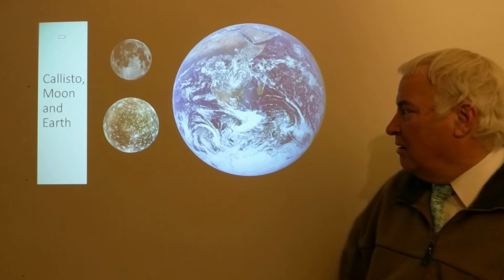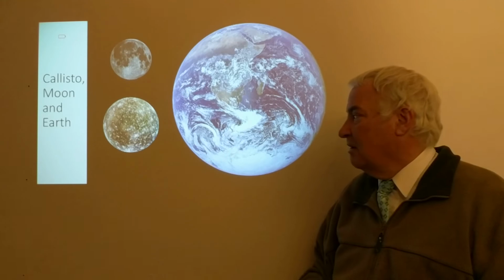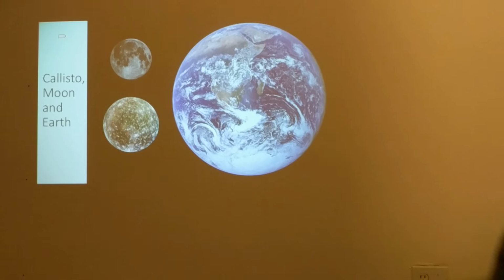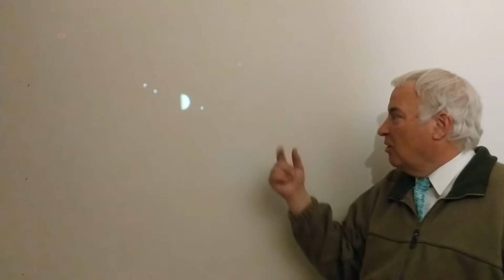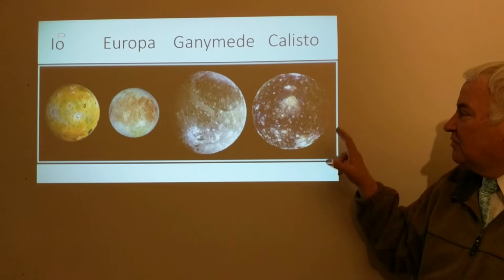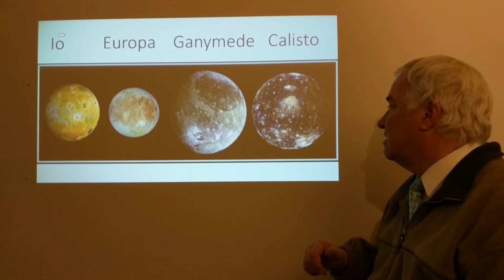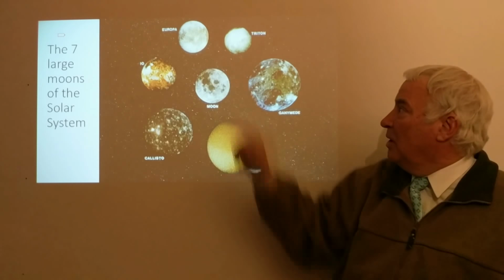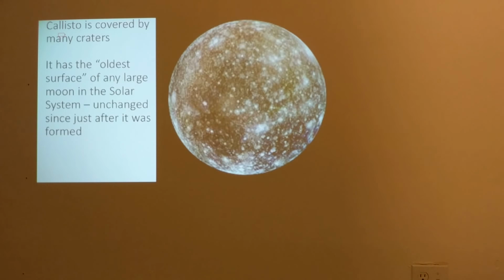Callisto in a nutshell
A description of the general features of Callisto, the second largest moon of Jupiter.